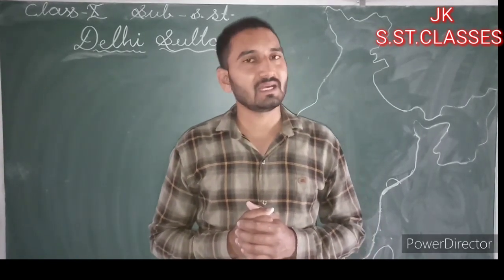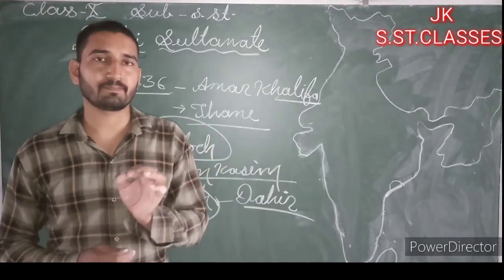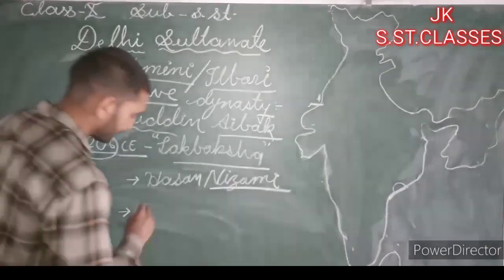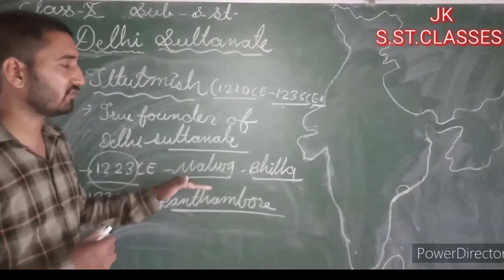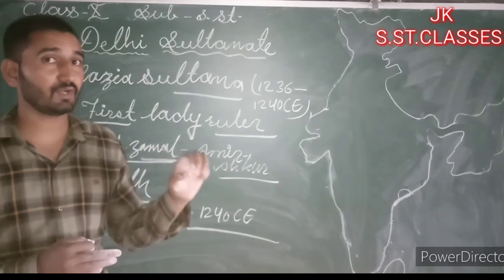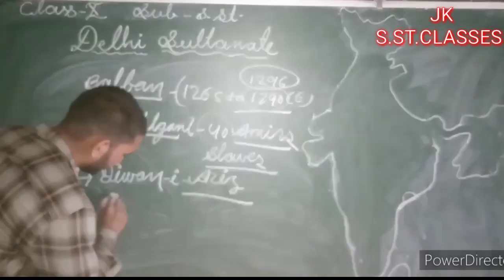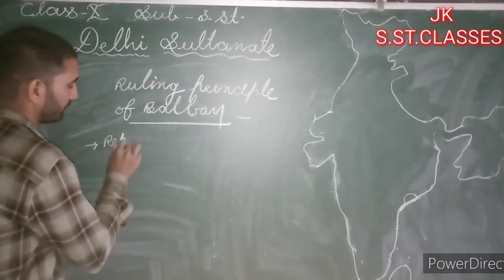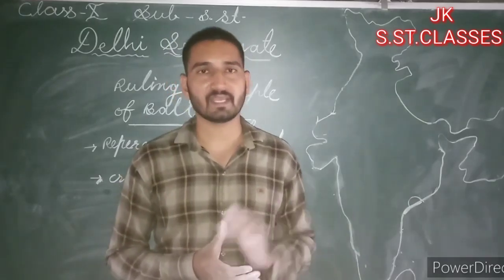Ilbari!!yamini!!gulam dynasty!!Delhi sultanate!! Chapter 2 history RBSE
This video is related with ilbari ,gulam ,yamini dynasty of Delhi sultanate period.